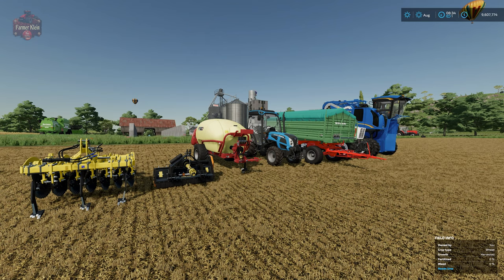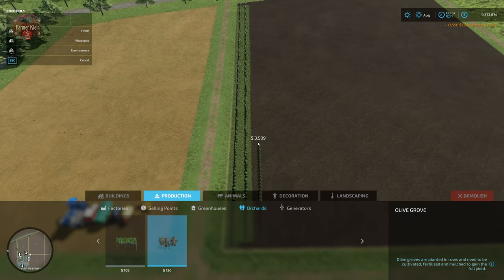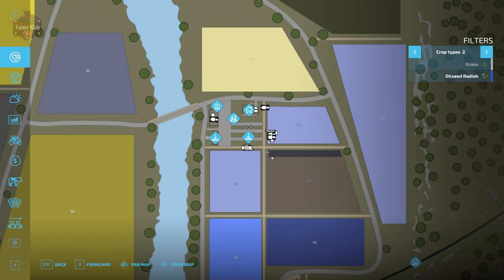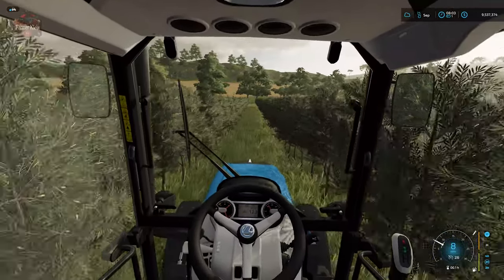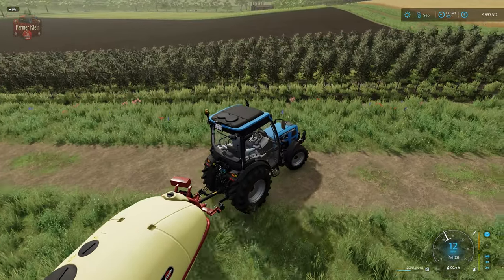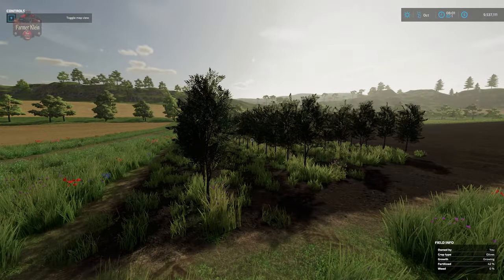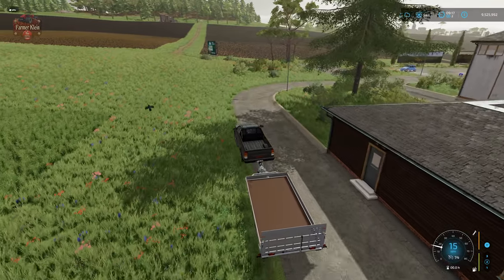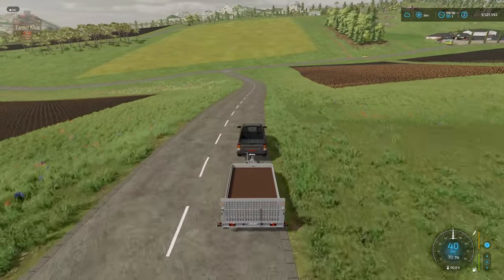What's it take to be an Olive Farmer - Farming Simulator 22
Farming Simulator 22 introduces olives to the game for the first time.  This video explores what it takes to be a full fledged olive farmer in Farming Simulator 22.

Games and Online Game Stores

Epic Games
- Add this code to any purchase - FARMER-KLEIN